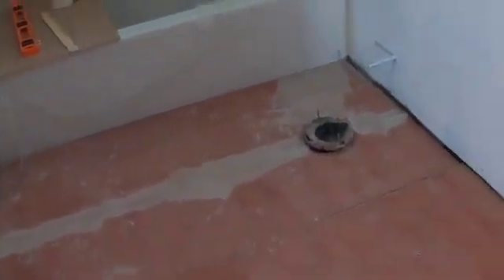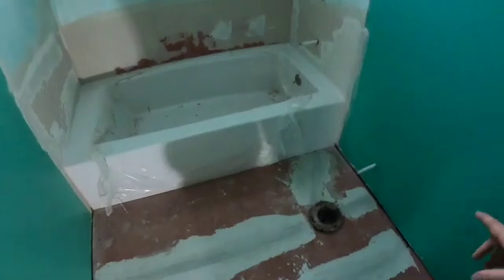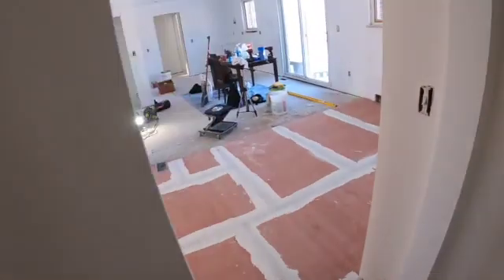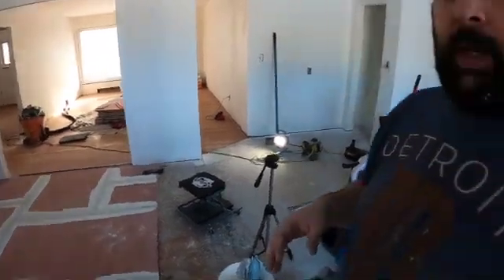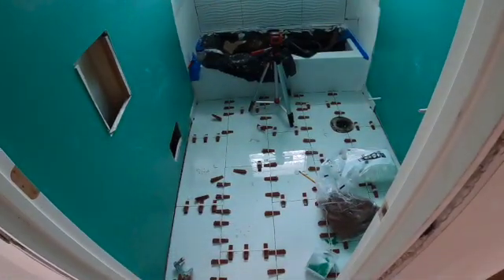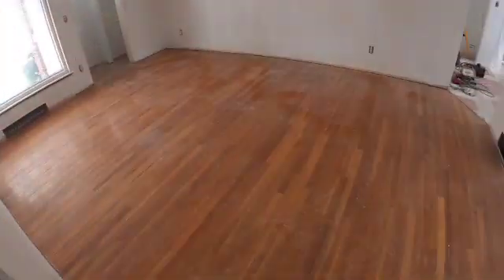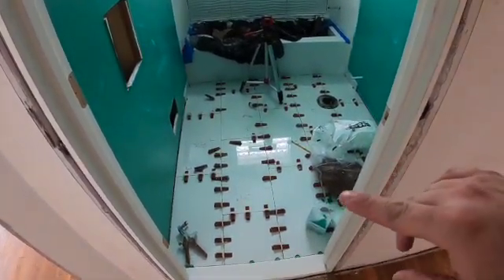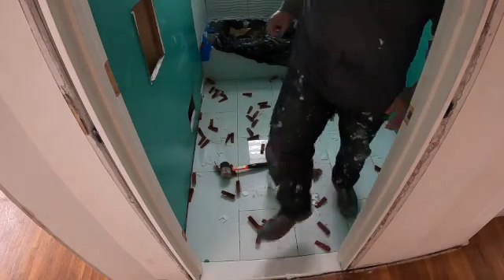Hardie Board Galore !!! Tiling with 12x24 porcelain tiles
In this video you will see all the work that has to be done before tiling in the bathroom and dining/kitchen area! plus I install some of the tile in the bathroom.